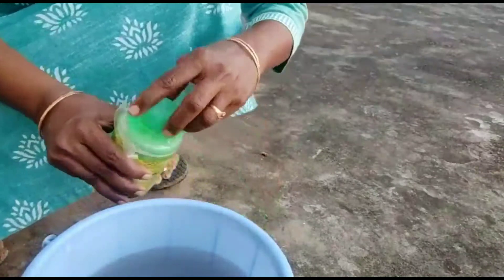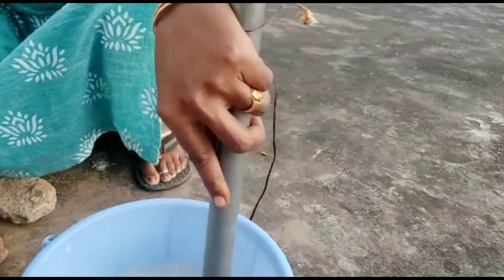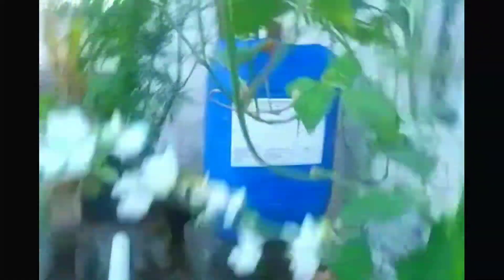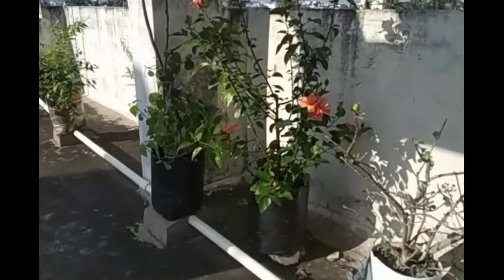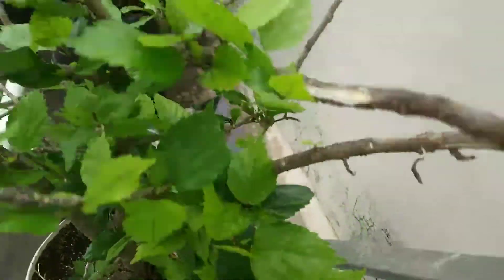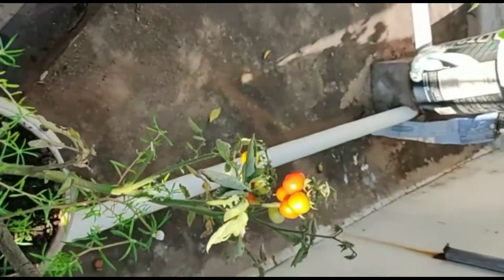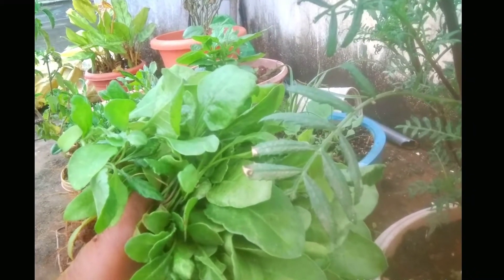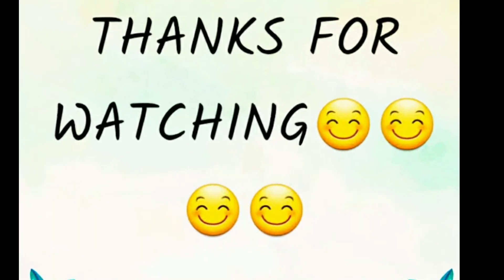using neem oil and liquid soap to eradicate miilibugs (పిండి నల్లి) harvesting video of spinach ...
Hi friends

This is Apurupa Murthy